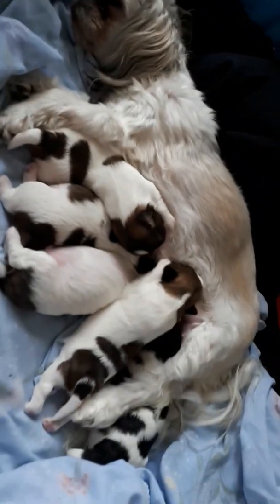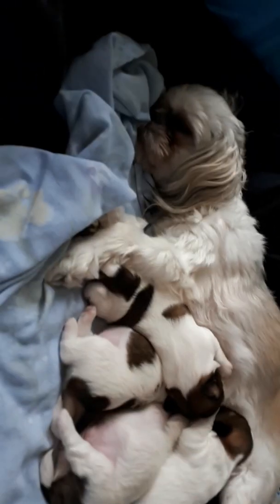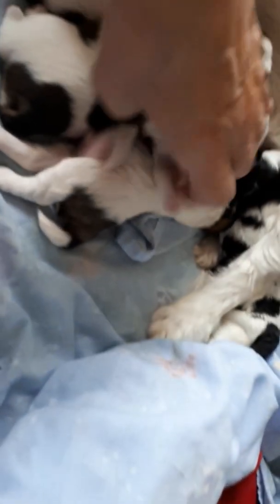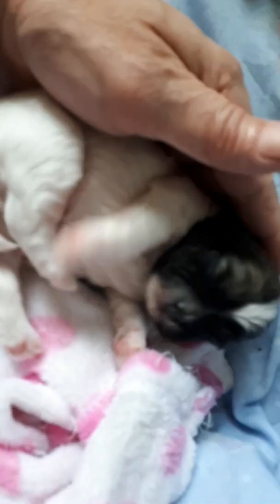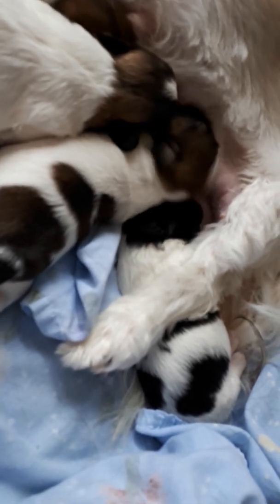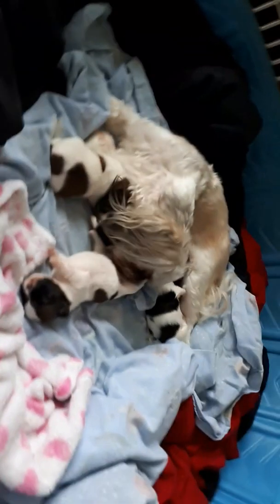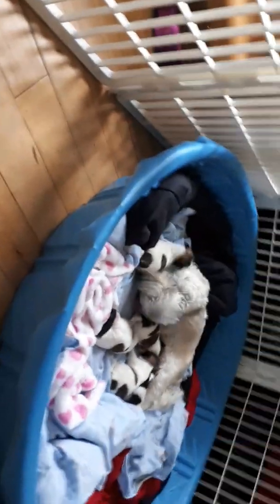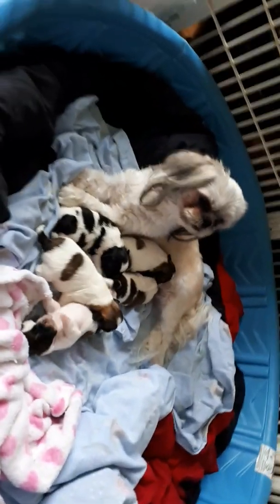3 - 7 Shelby and Mikey's family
Fat milk bellies, lol, so time for a nap for 9 day old puppies